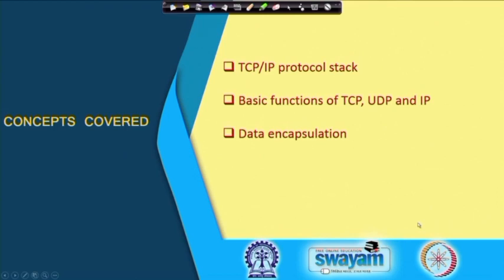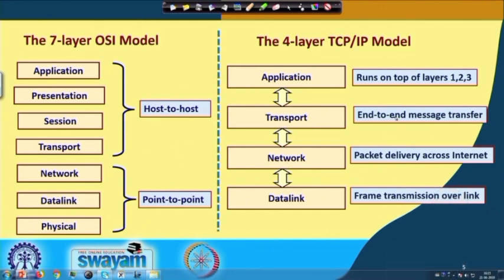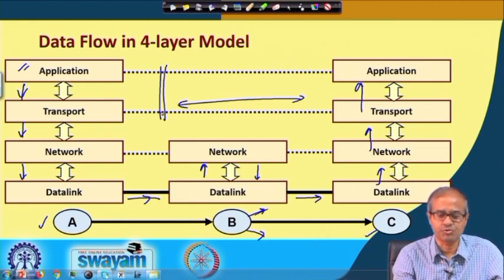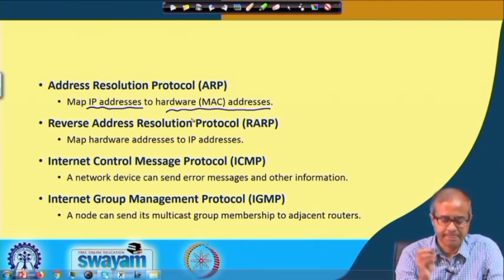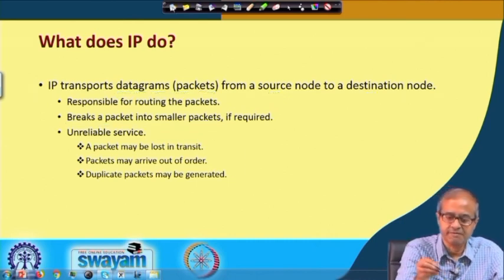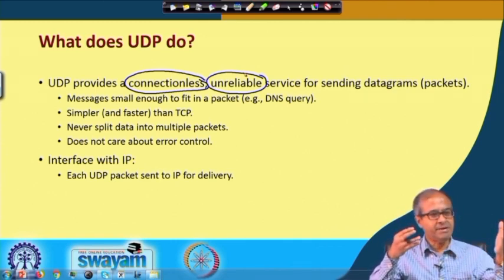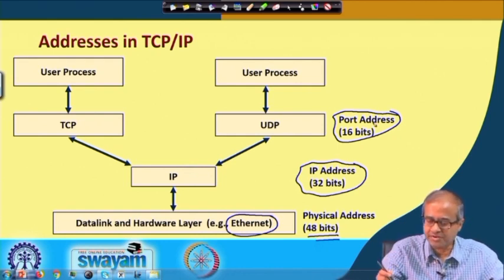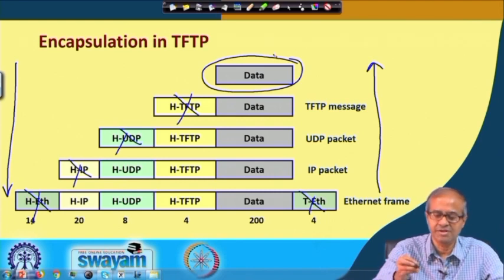Ethical Hacking Course. Lecture 4 ( part 1)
Ethical hacking, also known as white hat hacking, is the process of identifying security vulnerabilities and weaknesses in computer systems and networks, with the aim of improving their security. Ethical hackers are trained professionals who use the same techniques and tools as criminal hackers, but with the permission of the system owners, and within legal and ethical boundaries.

The importance of ethical hacking lies in its ability to help organizations identify and address security weaknesses before they are exploited by criminal hackers. By proactively testing and improving their security measures, organizations can reduce the risk of data breaches, financial losses, and damage to their reputation. Ethical hacking also helps organizations comply with legal and regulatory requirements, such as those related to data protection and privacy.

The scope of ethical hacking is vast and includes various areas such as web application security, network security, wireless security, social engineering, and physical security. Ethical hackers can be hired by organizations of all sizes, including government agencies, financial institutions, healthcare providers, and online businesses. The demand for ethical hackers is increasing as more organizations recognize the importance of securing their computer systems and networks.

In summary, ethical hacking is essential in today's digital age, as it helps organizations stay ahead of cyber threats and protect their sensitive information. The scope of ethical hacking is vast, and it offers many opportunities for professionals who have the necessary skills and training.